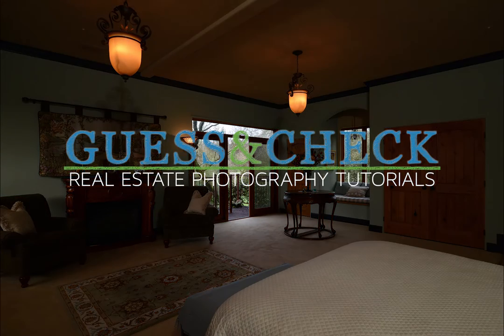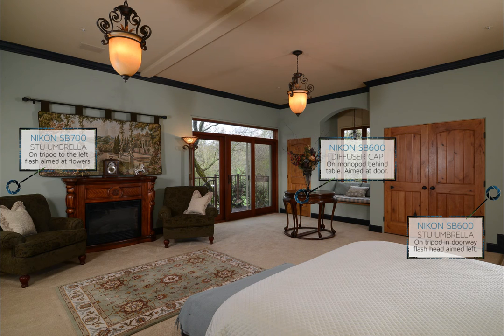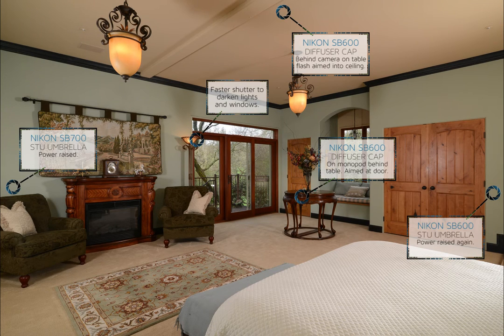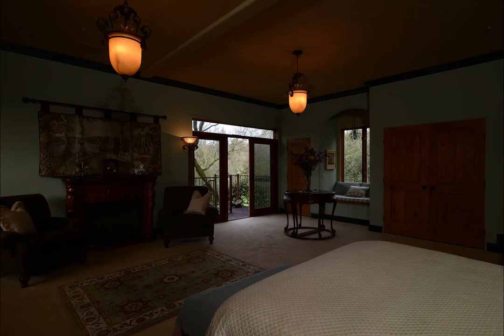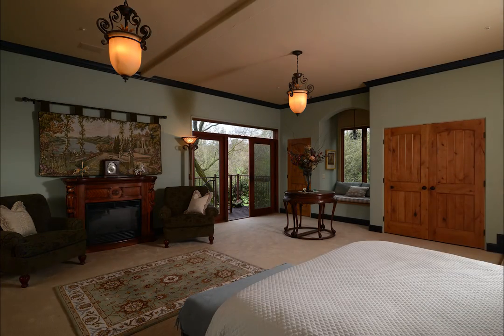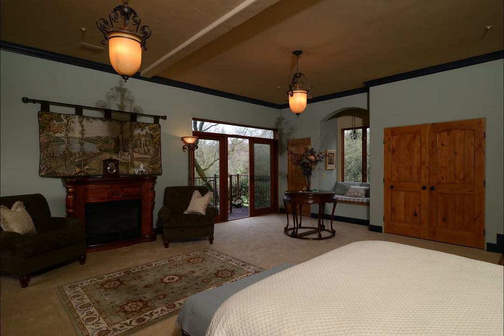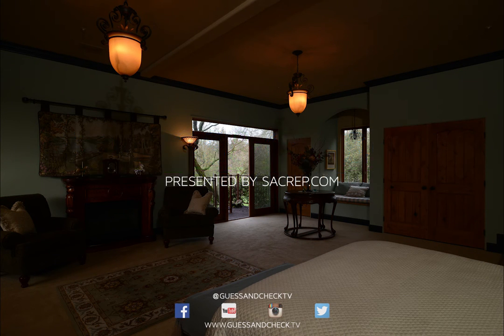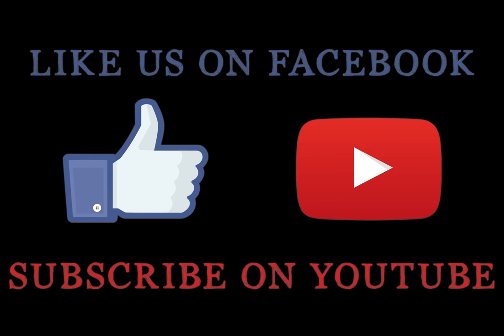How to Properly Expose a White Bedspread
Any time that you are shooting over a white bedspread, you'll want to be sure that the majority of your light is not coming from over the camera, or you can also ignore the over exposed bedspread, and mask it in with a darker exposure in Photoshop later.

For this image, my main light is coming from a flashes shot through umbrellas on both sides of the camera. I also used a flash behind the table in the center to light up the bench seating area and another flash bounced into the ceiling over the camera to help minimize shadows.

Guess and Check Real Estate Photography Tutorials
Presented by Sacramento Real Estate Photographers

Need to upgrade to Adobe Creative Cloud?  Get Photoshop & Lightroom for $9.99/mo...